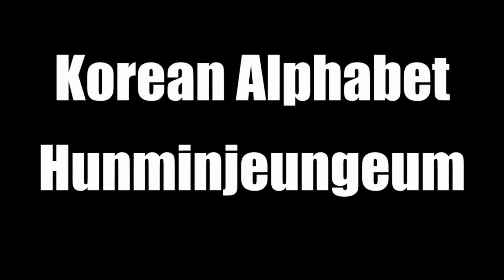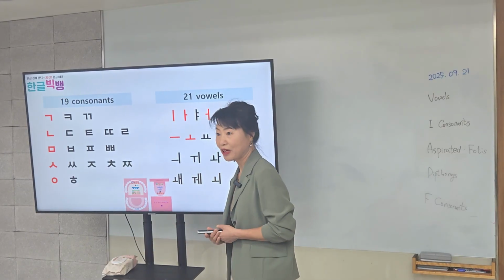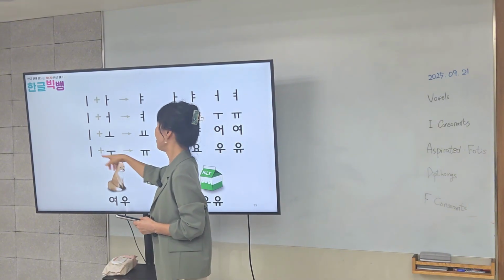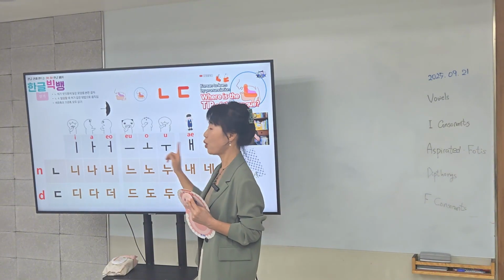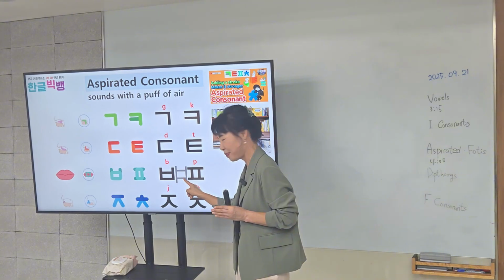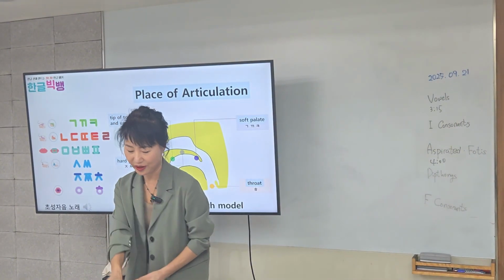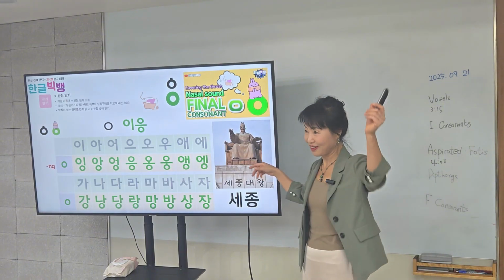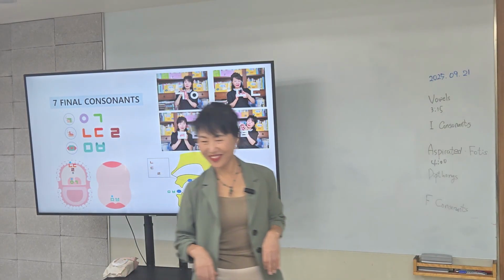Master Hangul(Korean Alphabet) in 1 Hour! Korean Pronunciation Guide for Absolute Beginners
Learn Korean Alphabet (Hangeul) in Just 1 Hour!
Can you really master the Korean alphabet in one hour? Join this revolutionary Hangeul learning class that has helped countless students succeed! Unlike traditional memorization methods, this class teaches you the scientific principles behind Korean letters and their sounds.
🎯 What You'll Learn:
The fascinating history of King Sejong's creation
Scientific pronunciation using 3D mouth models
All 40 Korean letters (21 vowels + 19 consonants + 7 Batchim)

💡 Special Features:
✓ 3D Mouth Model demonstrations
✓ Scientific approach to pronunciation
✓ Cultural insights and fun mnemonics
✓ Real Korean words practice
✓ No boring memorization required!

👥 Perfect for:
Complete beginners
Students struggling with pronunciation
Language enthusiasts
K-pop/K-drama fans wanting to read Korean

🎓 About the Instructor:
Experienced Korean language teacher and education program developer specializing in making Hangeul accessible to everyone.

💬 Student Reviews:
"Amazing methodology for learning!"
"Very dynamic and enjoyable, not boring at all"
"The 3D mouth model is incredibly helpful"

🔥 Video Description
Join Korean teacher Haerang as she reveals the easiest and most efficient way to master Hangeul in just ONE HOUR! Forget simple memorization. This lesson uses a visual 'mouth model' of the vocal organs to teach the scientific principles behind Hangeul's consonants, vowels, and pronunciation. You'll learn the secrets of King Sejong's creation, based on the philosophy of Yin and Yang. We'll demystify complex Korean sounds, especially the aspirated, tense, and final consonants (Batchim), with clear, systematic instruction. Whether you're a complete beginner or need help correcting your pronunciation, this 60-minute challenge will get you reading Korean! Start your Hangeul journey now!

⏰ Timestamps
Time Content
00:00 Learner Review: The helpfulness of the mouth model
01:30 Instructor Introduction & Learning Goal: Learn Hangeul in 1 Hour
02:26 Video: History & Creation Principles of Hangeul
10:48 Connecting Korean Sound and Letters
12:12 Learning 6 Basic Vowels: l, ㅏ, ㅓ,ㅡ, ㅗ, ㅜ
16:44 The role of the initial consonant 'ㅇ' as a placeholder
17:48 Additional Monophthongs: ㅐ, ㅔ
18:50 Learning Diphthongs ㅑ ㅕ ㅛ ㅠ
20:18 Start Consonants
20:49 Learning 5 Basic Consonants ㄱ ㄴ ㅁ ㅅ ㅇ: Based on Vocal Organs
21:09 ㄱ (G-sound): Root of the tongue blocking the throat
21:38 ㄴ  (N-sound): Tip of the tongue touching the upper gums
21:52 ㅁ (M-sound): Shape of the lips
22:04 ㅅ (S-sound): Shape of the teeth & Smile hint
22:19 ㅇ (Silent): Shape of the throat
22:50 Learning Initial Consonants:
23:10 ㅇ ㅎ (silent H-sound): 'Hat' hint & Korean laugh
24:58 ㅁ ㅂ (M B-sound): ㅁ + stroke
26:18 ㄴ ㄷ (N D-sound): ㄴ + stroke
28:02 ㄹ, ㄱ (R G-sound)
31:47 Review of all Vowels & Consonants
34:10 Comparing confusing Vowels 'ㅗ (O)' and 'ㅓ (EO)'
35:15 Aspirated Consonants: More Stroke = More Air ㅋ ㅌ ㅍ ㅊ
37:57 Learning Tense Consonants: Tension, Higher Pitch, No Air
39:49 Practice Tense Consonants: 'ㄲ, ㄸ, ㅃ, ㅆ, ㅉ'
43:40 Remaining Diphthongs ㅑ ㅕ ㅛ ㅠ ㅖ ㅒ ㅢ ㅟ ㅘ ㅝ ㅙ ㅞ ㅚ
48:15 Start Final Consonants (Batchim)
49:28 7 Final Consonant Sounds & Principles
50:38 Final 'ㅇ' vs. Initial 'ㅇ': Sound Difference
51:38 Final 'ㄱ' series: Blocking with the root of the tongue
53:39 Final 'ㄹ' Hold the tongue
54:55 Final 'ㄴ' Hold the tongue
56:00 Final 'ㅁ' Close the mouth
56:50 Final 'ㅂ': Close the mouth
57:48 Final 'ㅅ' Hold the tongue
59:03 Final Review & Next Steps

👍 Like this video if you successfully learned Hangeul!
💬 Comment your first Korean word!